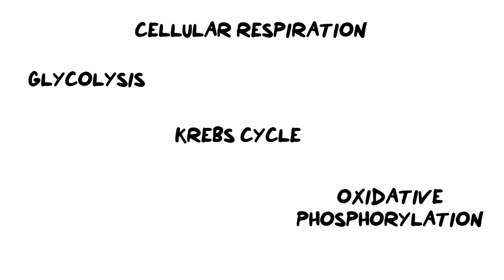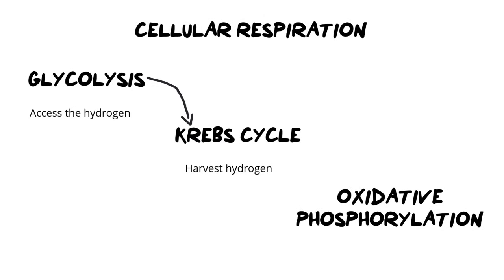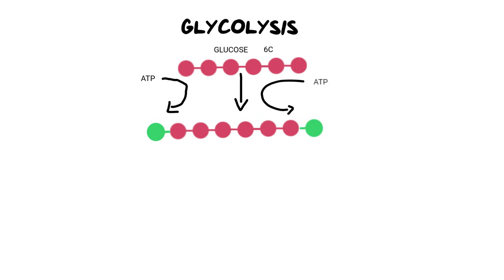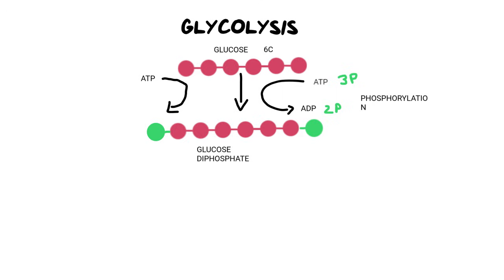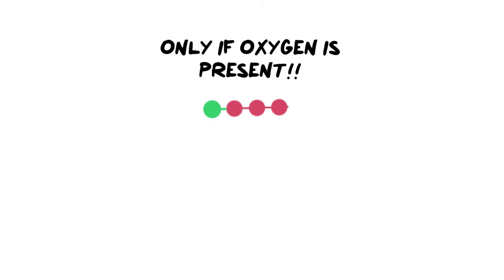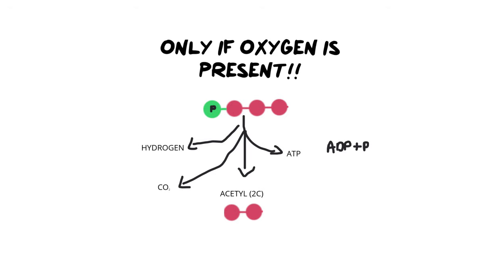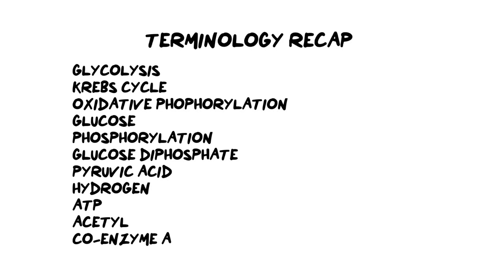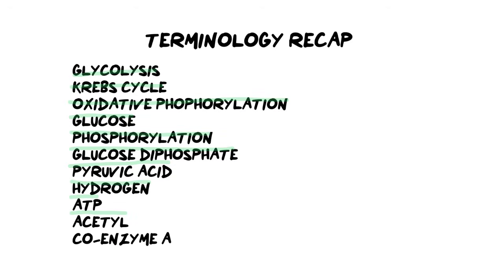GLYCOLYSIS | Cellular Respiration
This video will cover the first step of cellular respiration, which is Glycolysis. A look at the structure of glucose and the step by step breaking down of the compound into a product that can be used to in the Krebs cycle is covered. This is part 1 of 3 videos explaining Cellular respiration.

Table of contents:
Intro 00:00
Glucose structure 02:10
Glycolysis 03:18
Acetyl formation 08:11
Terminology Recap 12:11